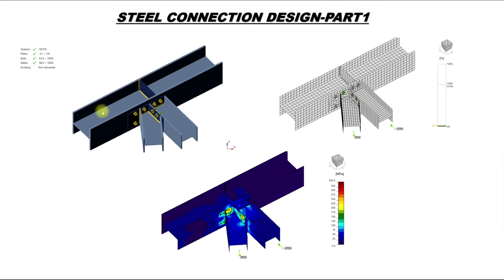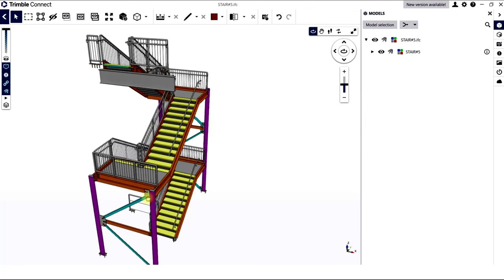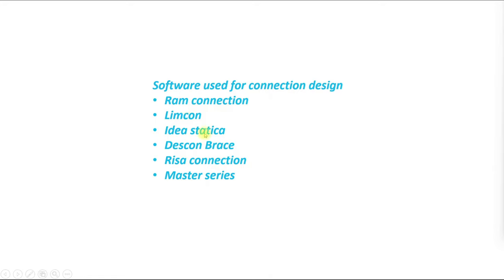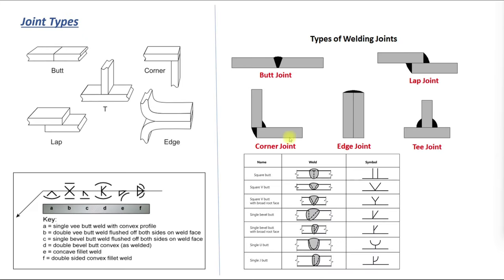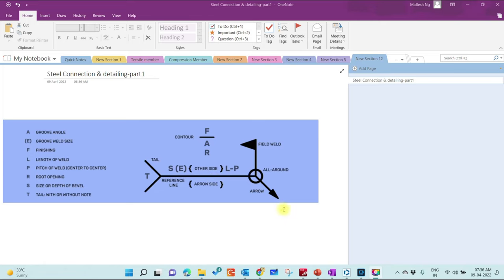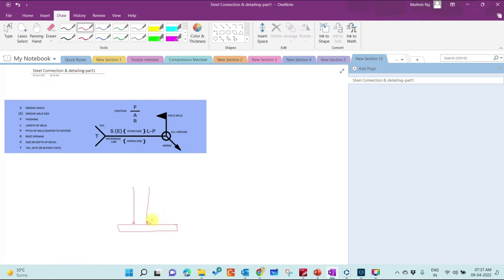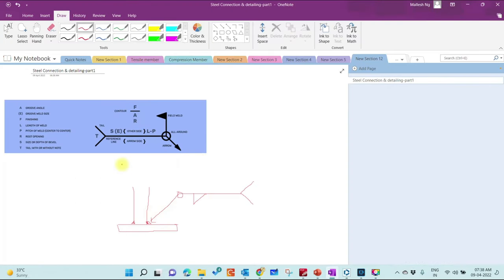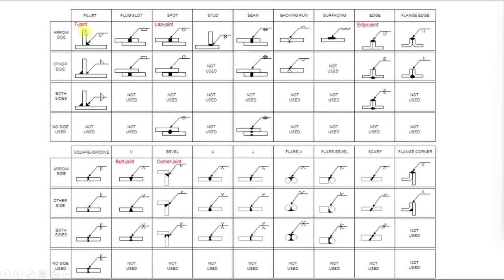STEEL CONNECTION DESIGN-PART1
Structural Steel Connection design , Basic concepts